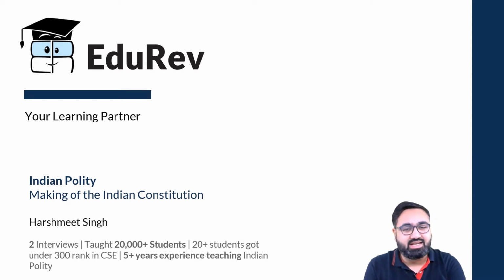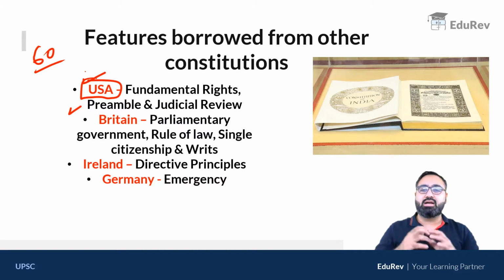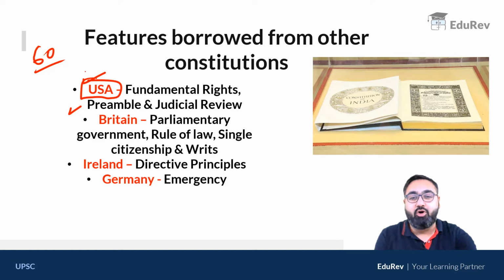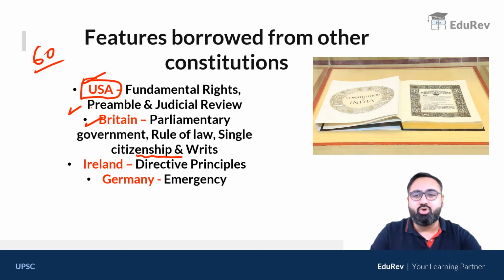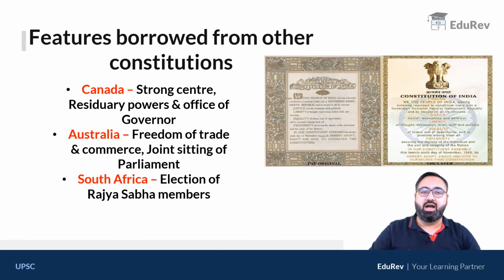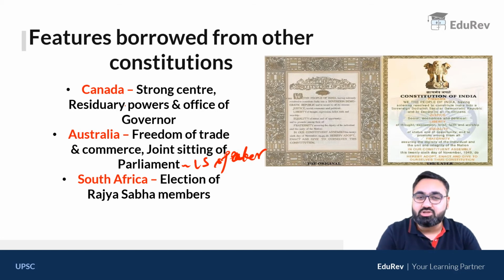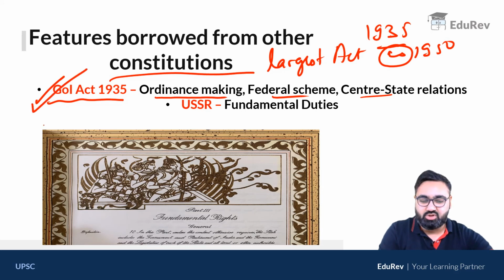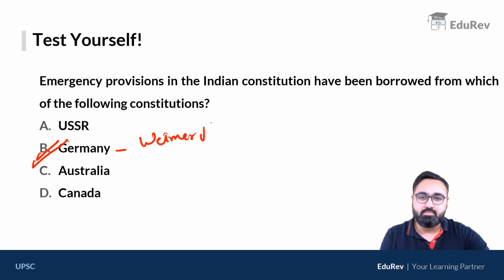Features of Countries Inspired in Making of the Constitution | L6 |UPSC Polity | UPSC CSE Prelims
⚡️Your All in 1 FREE UPSC preparation App is here!

✅Features Borrowed From Other Countries Constitutions ( USA, Britain, Ireland, Germany, Canada, Australia, South Africa)

▬ About UPSC CSE Polity ▬▬▬▬▬▬▬▬▬▬▬▬▬▬▬

Indian Polity is a significant subject for the civil services examination. Polity is an essential subject of the IAS Exam from both prelims and mains (GS-II) perspectives.

In this video of the Indian Polity Lecture series, Harshmeet Sir, who has been through the interview round two times and nurtured 20,000 + students over a career spanning five years, will deal with the effect of partition on the making of the constitution.

00:00 Introduction
00:41 Features Borrowed From Other Constitutions
07:15 Test Yourself!

▬ Best App for UPSC 2022 Prelims/Mains ▬▬▬▬▬▬▬▬▬▬▬▬▬▬▬

Are you a true IAS Aspirant? Want to Crack UPSC?

▬ About EduRev Infinity ▬▬▬▬▬▬▬▬▬▬▬▬▬▬▬

Here are a few details about EduRev Infinity Package for UPSC and how it can help in your UPSC Preparation/Civil Service Examination & other state government examinations.

➜ Subject-wise Courses for all the important subjects like History, Geography, Polity, Economy & others
➜ Summaries & MCQ Tests of all the famous books for UPSC Preparation (including M.Laxmikanth, GC Leong, Ramesh Singh, Shankar IAS & others)
➜ NCERT Textbooks, Summaries (Text + Videos), and NCERT based tests for UPSC Preparation
Along with important NCERT Textbooks (Old & New).
➜ Current Affairs (Daily, Weekly & Monthly)
Notes & Tests for the same and monthly famous magazines like Yojna.
➜ All India Mock Test Series of UPSC Prelims & Past Year Papers and a lot more for UPSC Prelims & Mains
You also get mock test series for some state-wise exams as well.
➜ Crash Courses & other courses for UPSC CSAT, Prelims & Mains.

▬ Social Media ▬▬▬▬▬▬▬▬▬▬▬▬▬▬▬